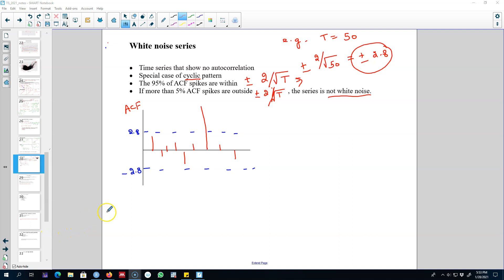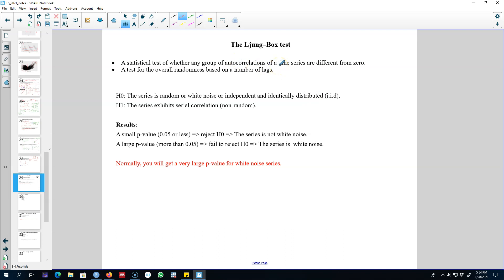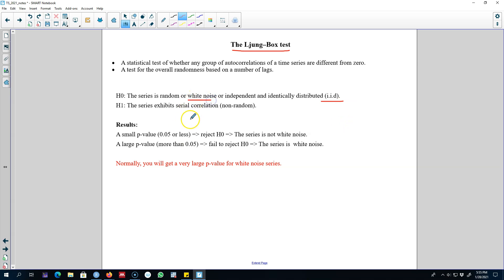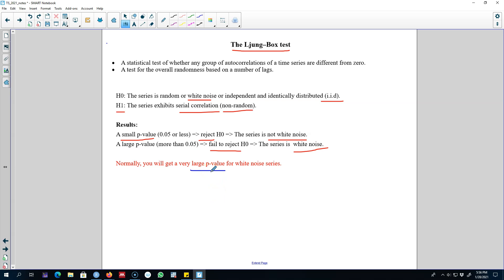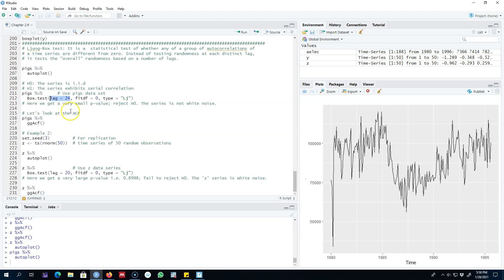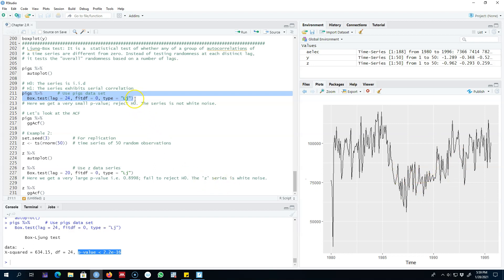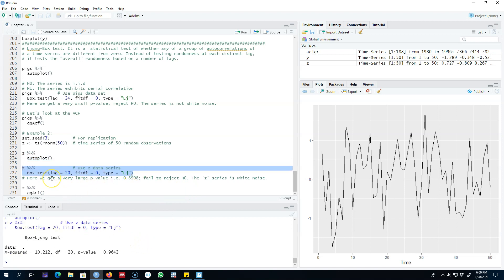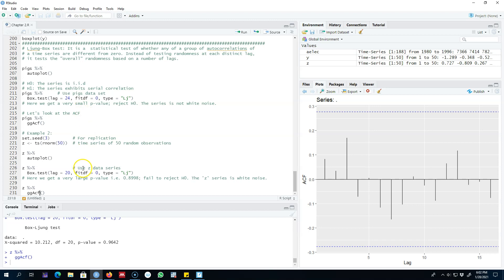2.13: The Ljung-Box test